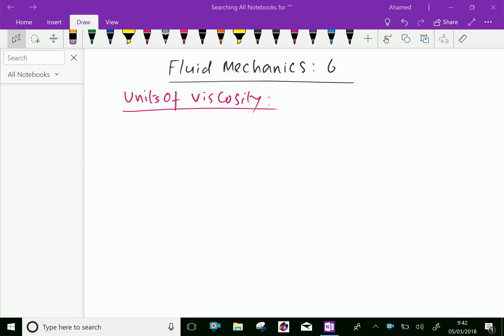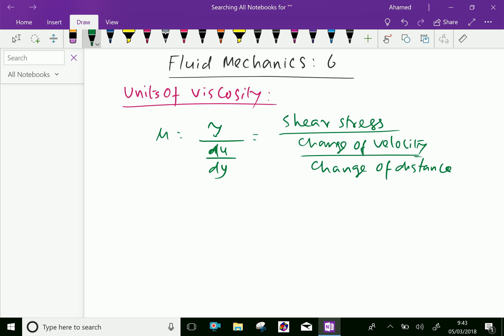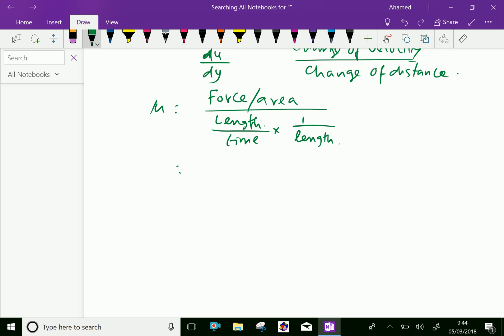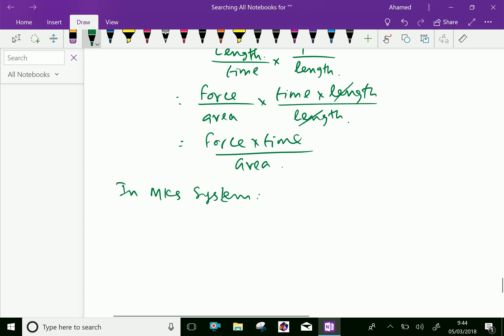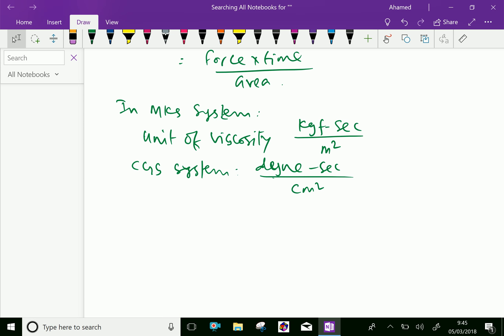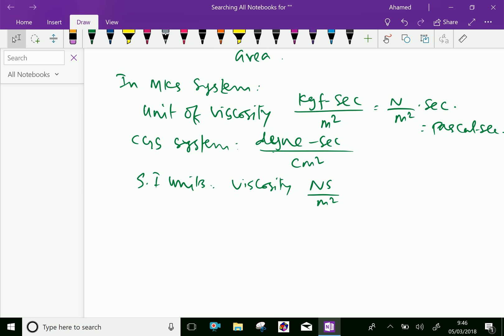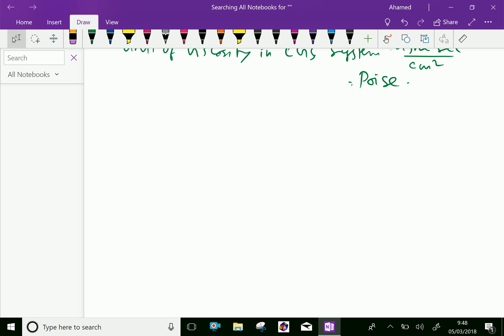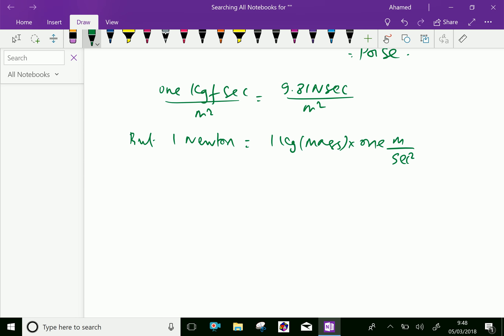Fluid mechanics : - ( Units of Viscosity ) - 6.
The Viscosity of a fluid is a measure of its resistance to gradual deformation by shear stress or tensile stress.